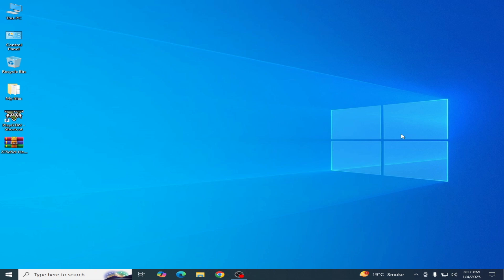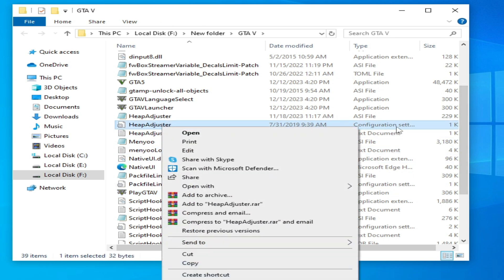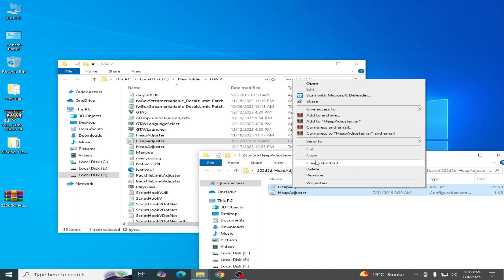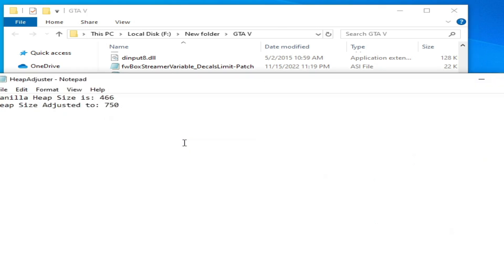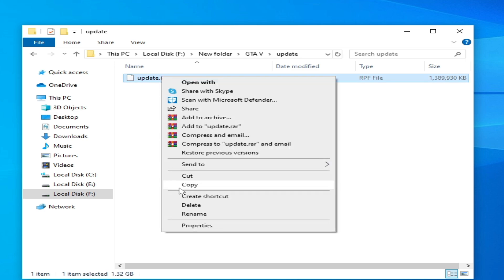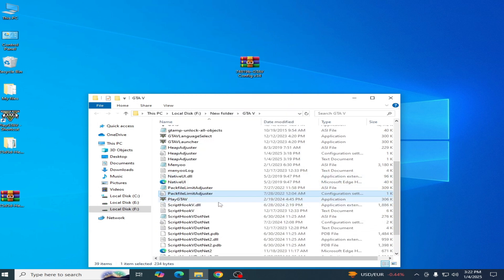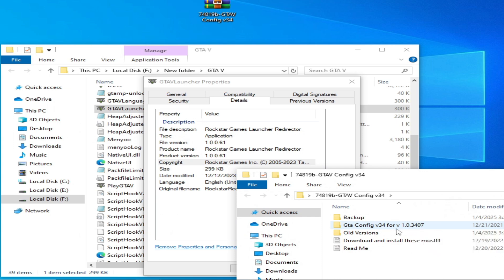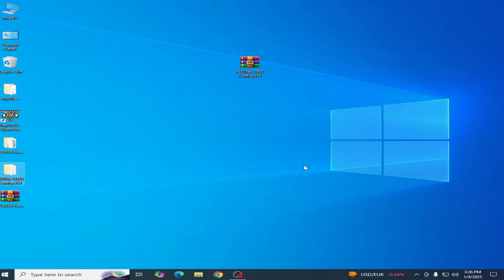How to fix Game Memory error please reboot and restart in GTA 5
Hello Guys,
I have shown in this video how to fix Game Memory error please reboot and restart in GTA 5.